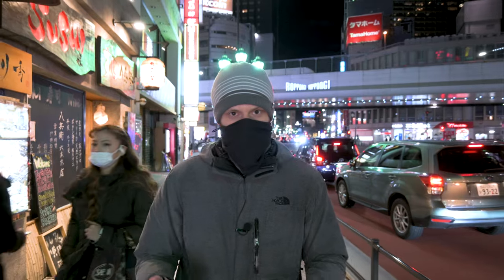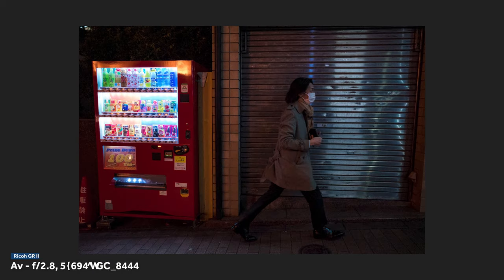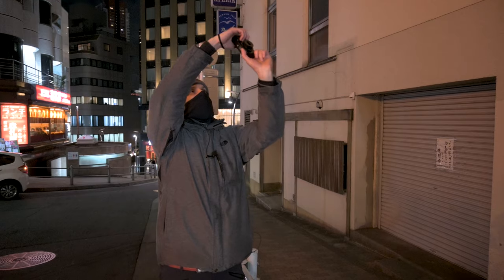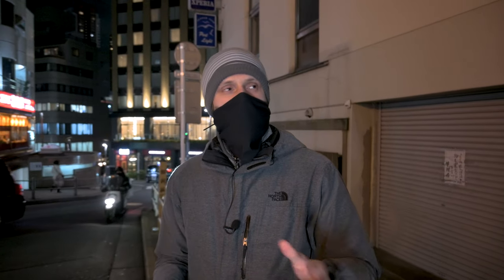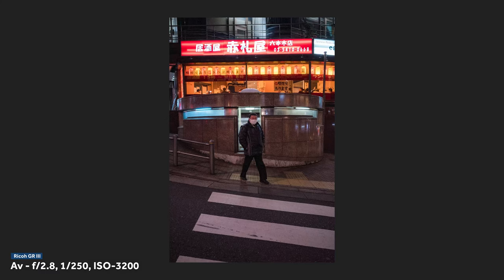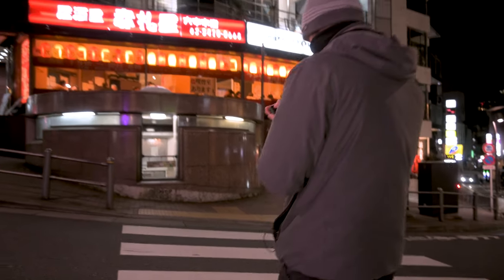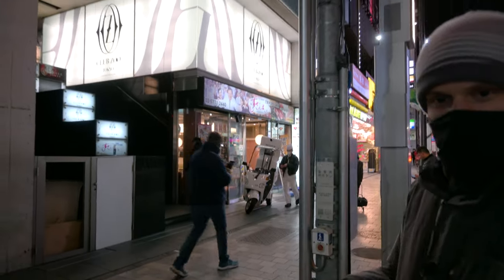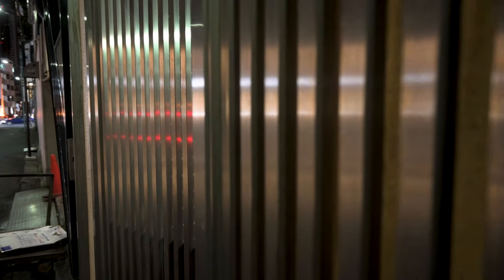Photowalk in the streets of Roppongi (Tokyo) feat. @EYExplore | RICOH GR III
Sit down, have a snack and enjoy pure street photography photowalk in the streets of Roppongi (Tokyo) with Lukasz Palka (Eyexplore).

Help us out by sharing this channel if you know others who may be interested.